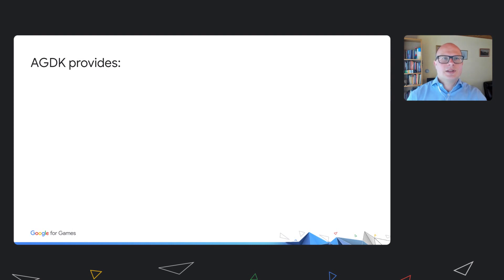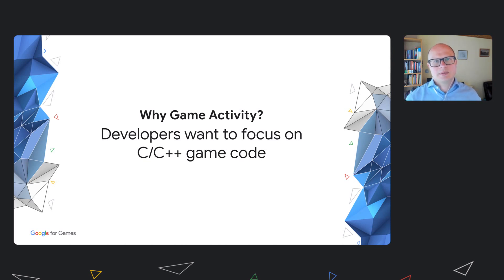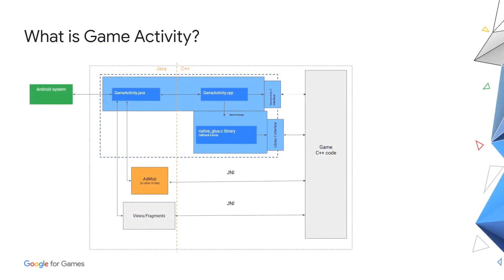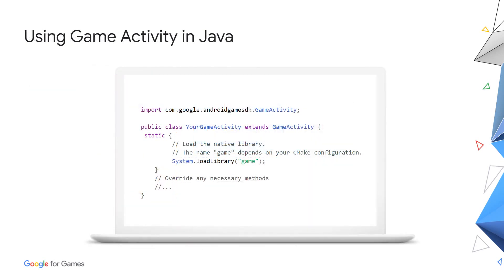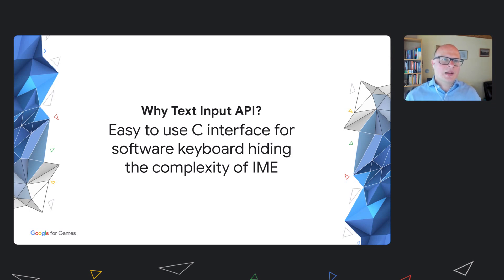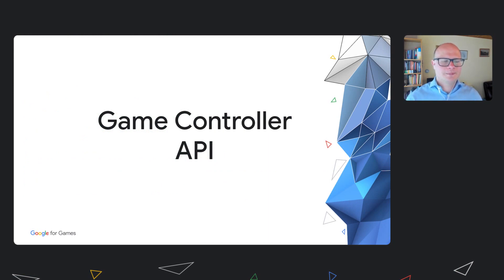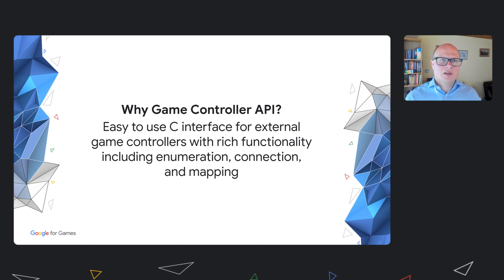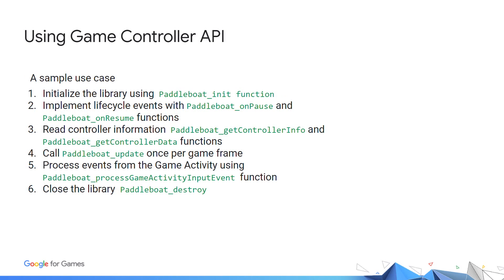C/C++ libraries for Android games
We introduce new C/C++ libraries: Game Activity, Text Input API, and Controller API. These features simplify game and game engine development in C/C++ on Android.

Speaker: Victor Repetskyi

product: Android - Games; event: Google for Games 2021; fullname: Victor Repetskyi; re_ty: Premiere;